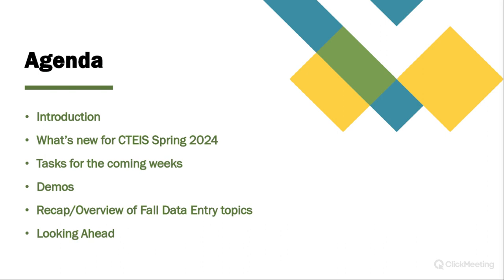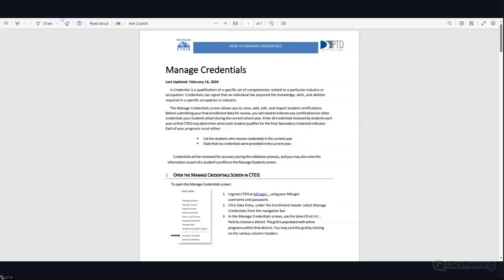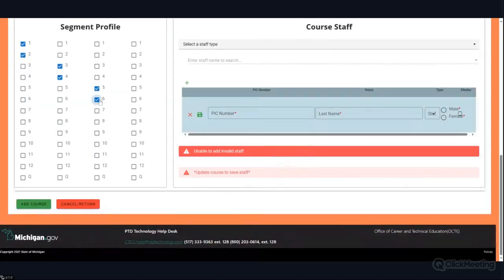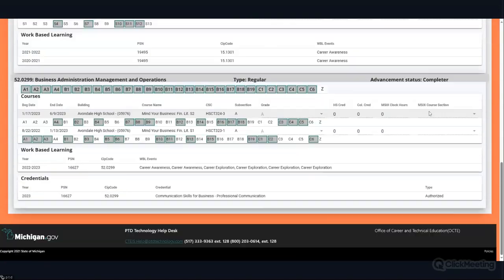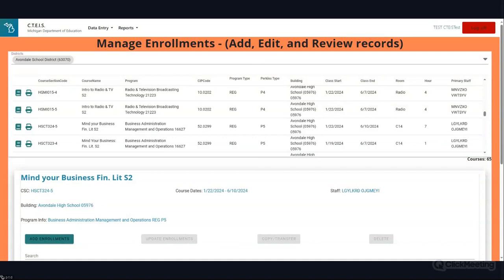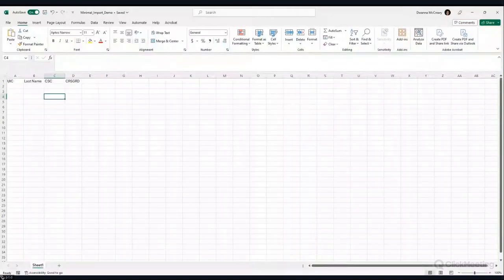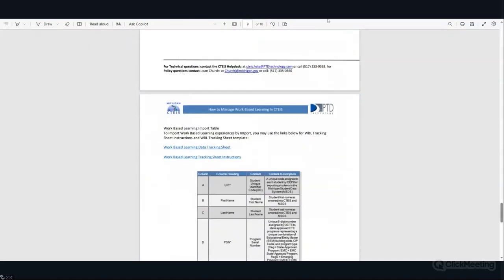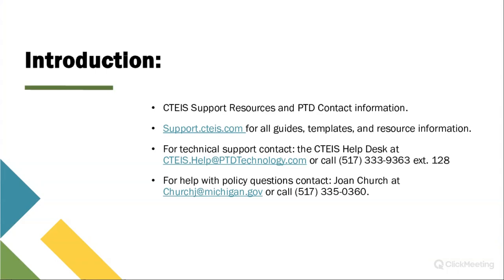CTEIS Spring Tasks Training Live Webinar March 12, 2024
Streamed live on March 12, 2024, CTEIS Training webinar live recording via ClickMeeting.
0:04:17 Opening
0:18:39 Knowledgebase explanation
0:38:35 Manage Courses Demo
0:53:58 Importing Courses Demo
1:04:33 Manage Students/Migrant Students Demo
1:17:06 Importing Students Demo
1:26:09 Break
1:37:27 Manage Enrollments Demo
1:52:28 Importing Courses/Grades/WBL
1:57:01 Minimal Import w/ Grades Demo
1:59:09 Manage Staff Demo
2:00:55 Mass Course Edit/Mass Course Renew Demo
2:04:37 Manage Credentials Demo
2:08:57 Upload Credentials Demo
2:14:05 Manage Work Based Learning Demo
2:18:44 Import Work Based Learning Demo
2:31:15 CTEIS Building Reports Demo
2:38:58 Closing
2:45:30 End